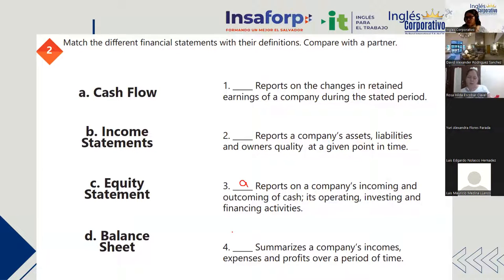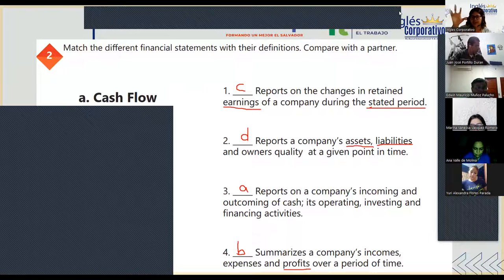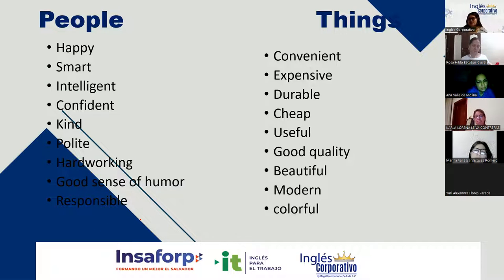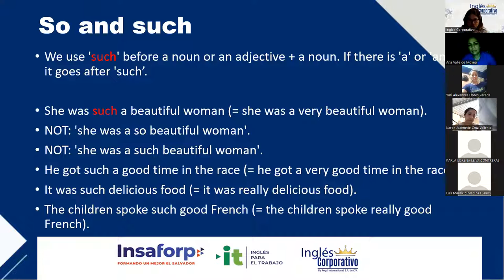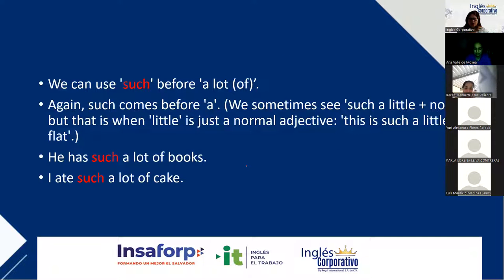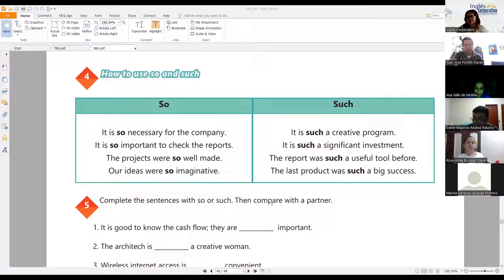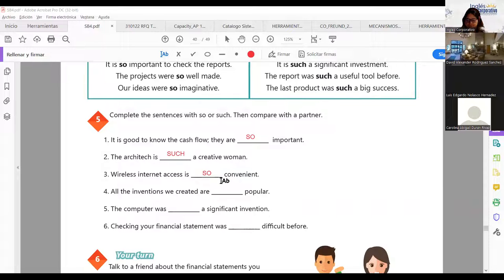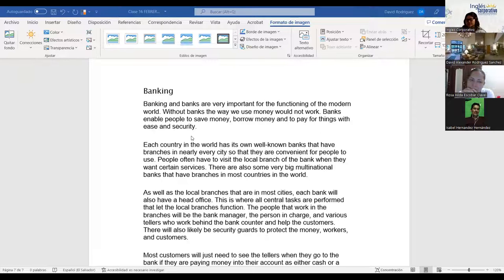Ingles Corporativo- Class #17- Principiante 4 - How to use so and such